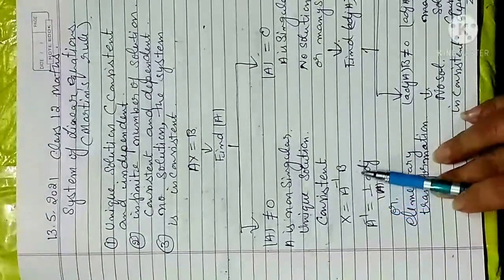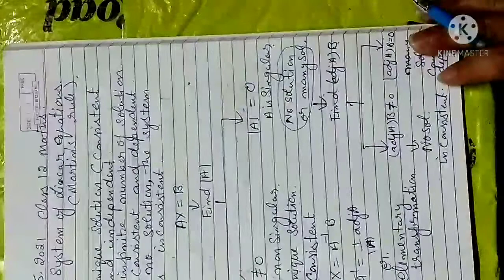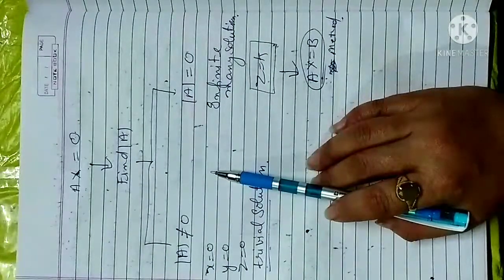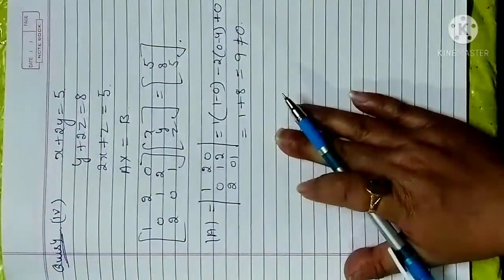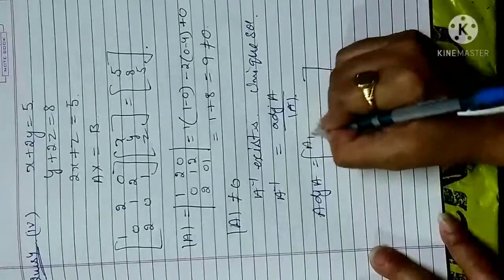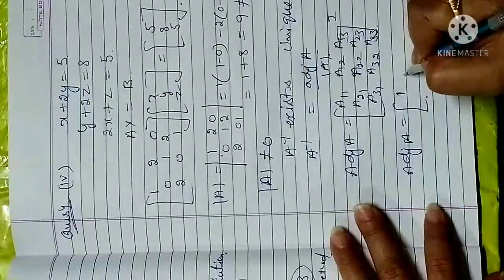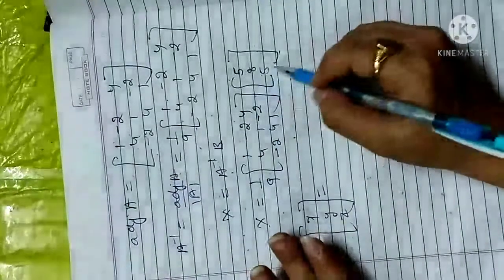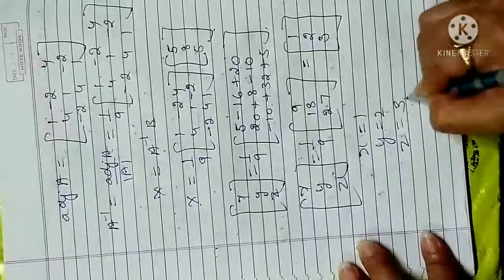Class 12 Ex. 4.5 part 1 System of Linear Equations Martin's Rule 13.5.2021 Commerce Maths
Martin's Rule System of Linear Equations ex 4.5 part 1